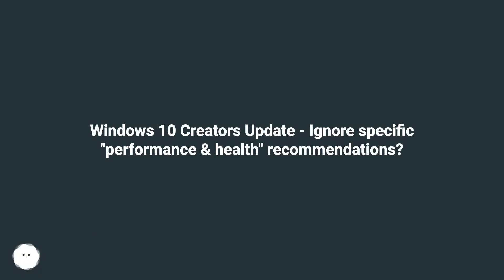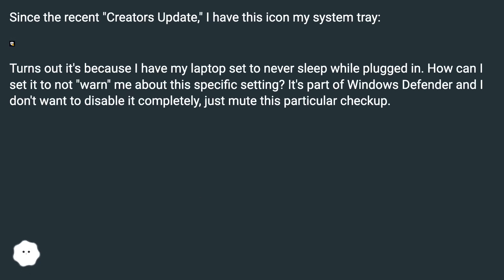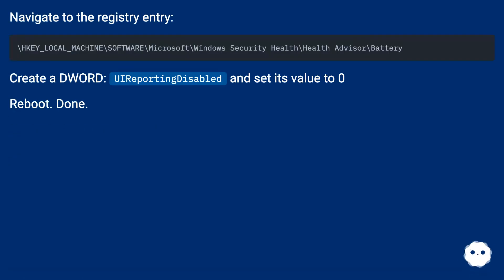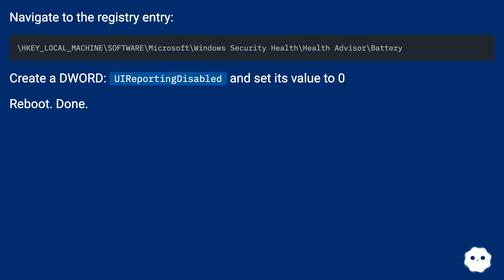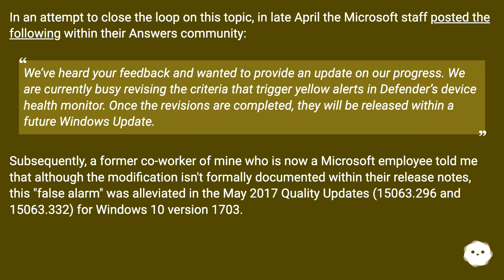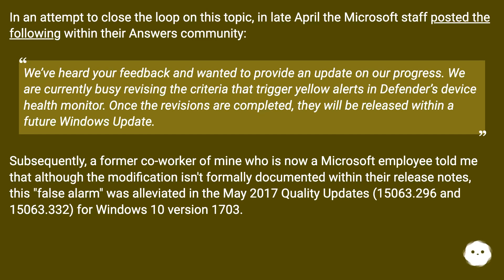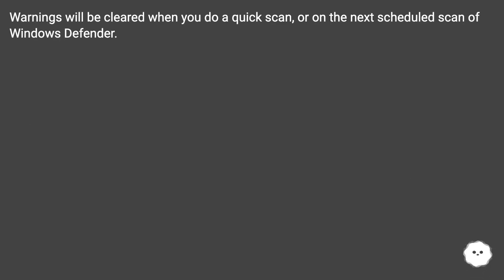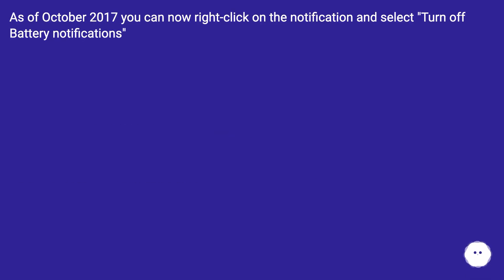Windows 10 Creators Update - Ignore specific "performance & health" recommendations...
Chapters
00:00 Windows 10 Creators Update - Ignore Specific "Performance & Health" Recommendations?
00:31 Answer 1 Score 2
00:48 Accepted Answer Score 4
01:32 Answer 3 Score 0
01:43 Answer 4 Score 1
01:53 Thank you